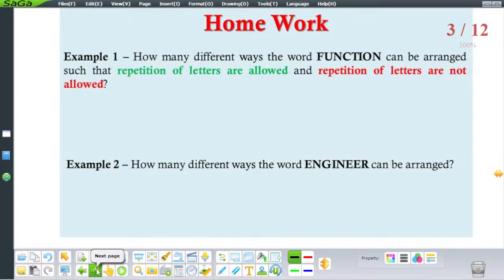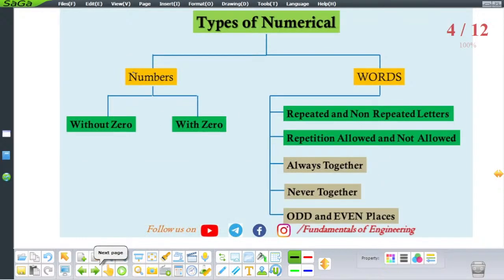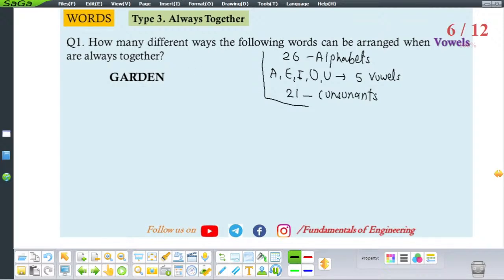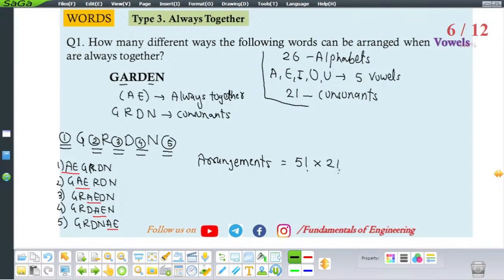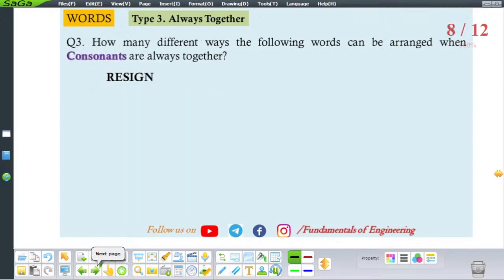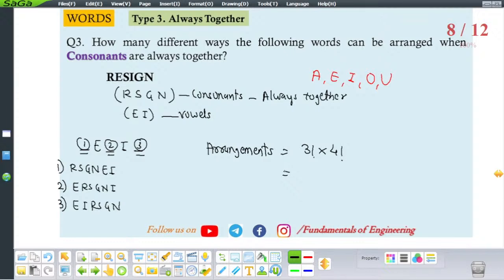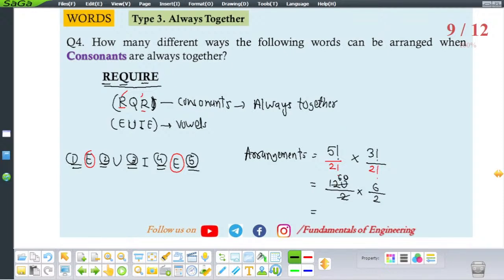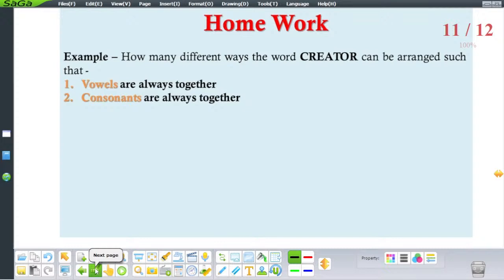GATE 2022 Preparation - Permutations - WORDS - 2 Concept and Shortcut Tricks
Permutations (Numbers) With Zero and Without Zero - Detailed Explanation with Shortcut Tricks

Mathematics

Metrology -